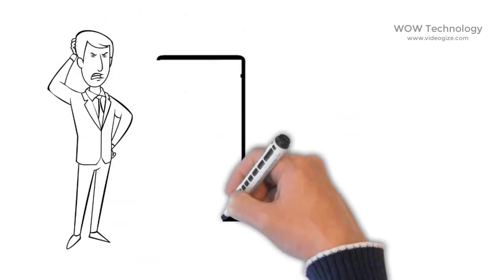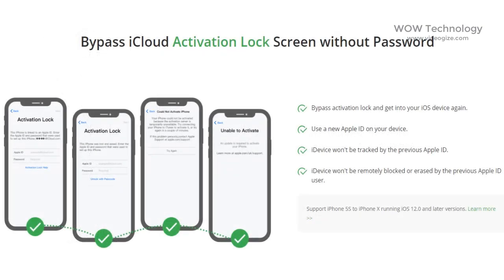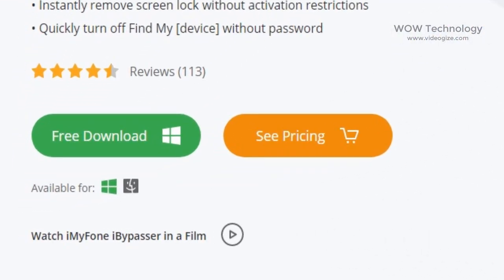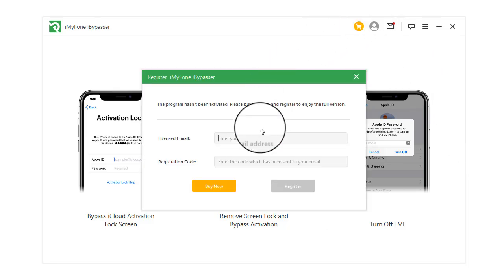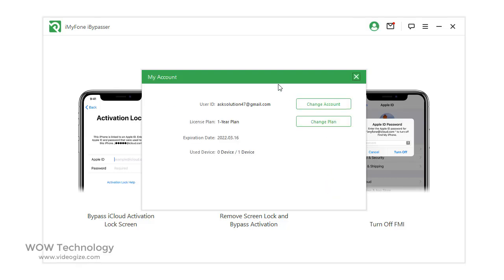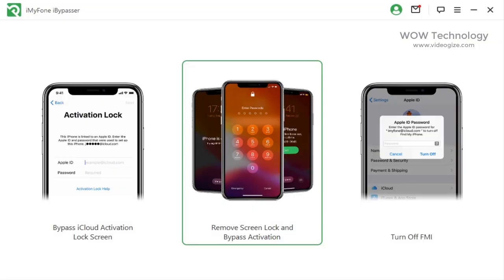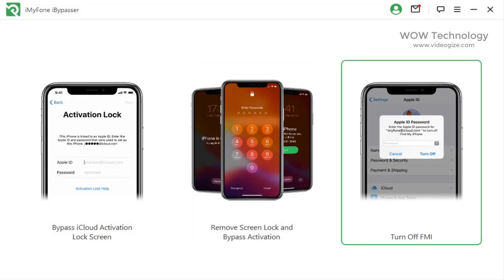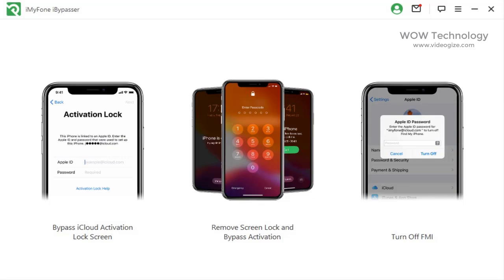Bypass iCloud Activation Lock on iPhone iPad iPod touch iOS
Bypass iCloud Activation Lock and Turn Off Find My [device]
• Easily bypass iCloud activation lock screen without Apple ID or password
• Instantly remove screen lock without activation restrictions
• Quickly turn off Find My [device] without password